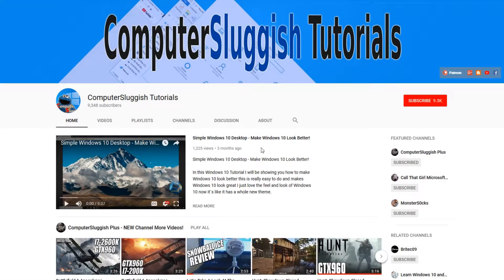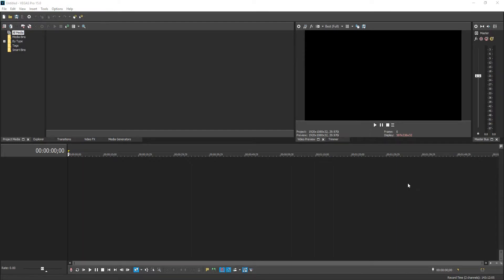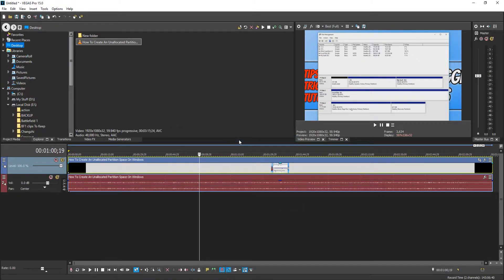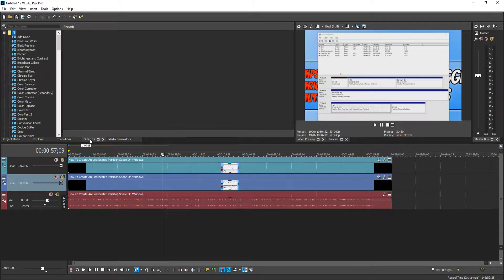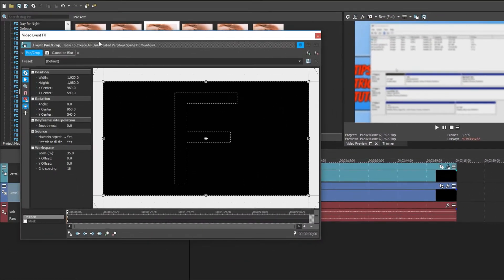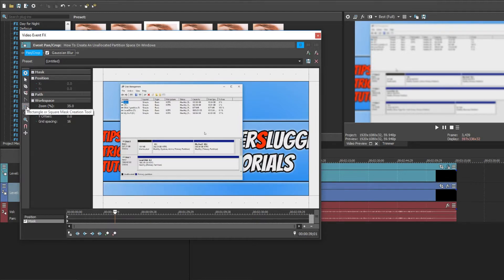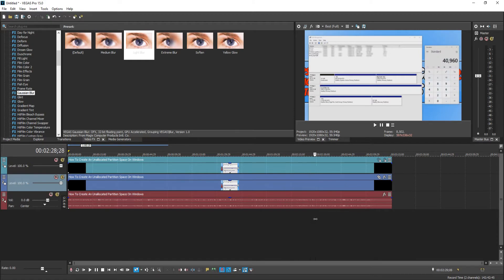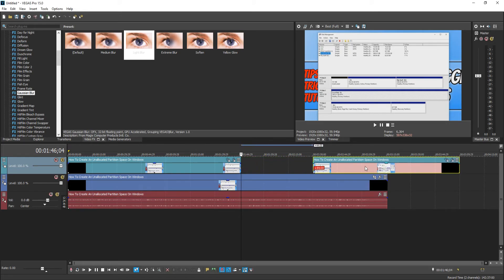Blur Text In Vegas Pro 15 Tutorial | How To Blur Things Out In Vegas Pro 15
In this Vegas Pro 15 Tutorial I will be showing you how to easily blur out some text or other things in your video clip this is the easiest way I have found to be able to blur stuff out in your videos.